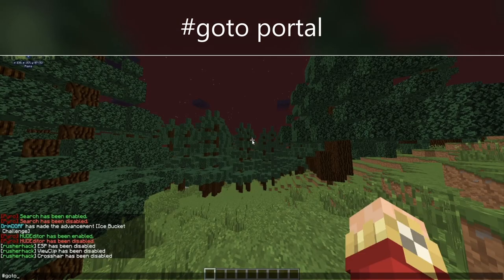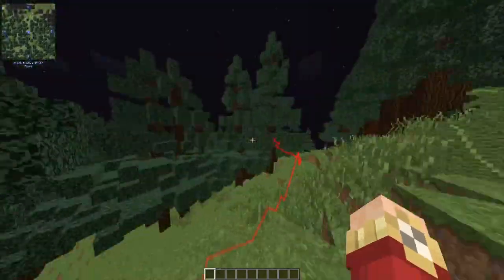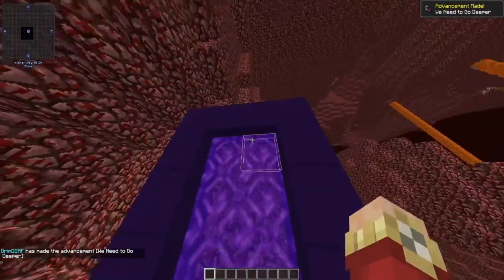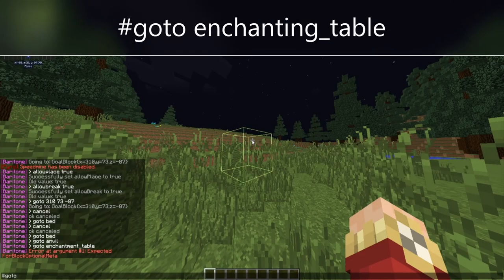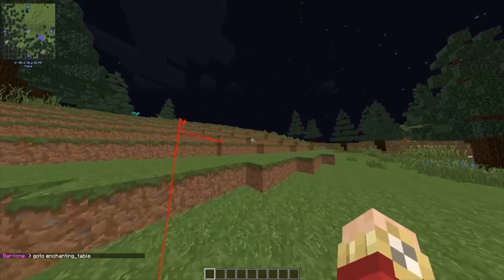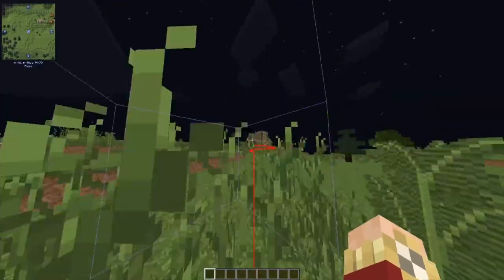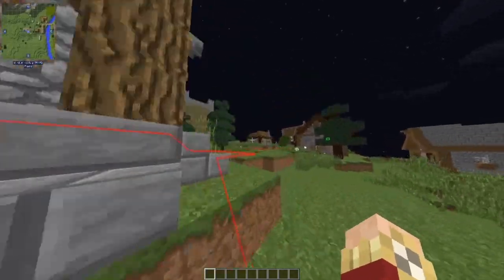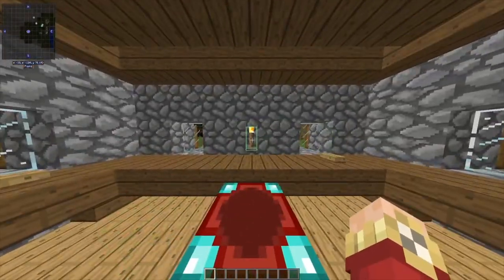Minecraft Base Hunting with Baritone...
Commands:
goto portal
goto ender_chest
goto bed
goto anvil
goto enchanting_table